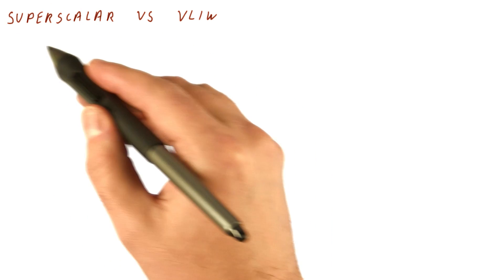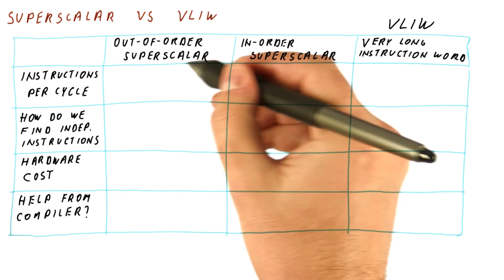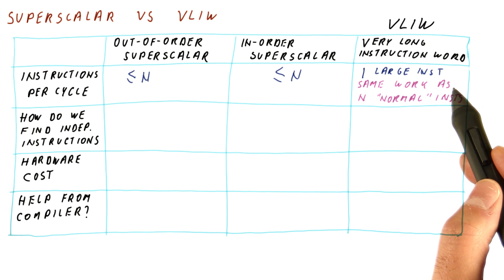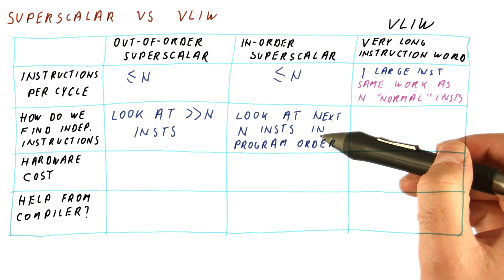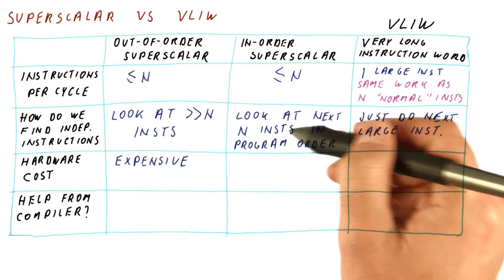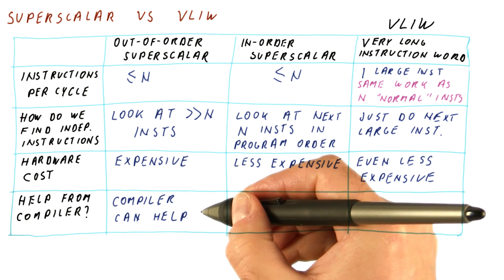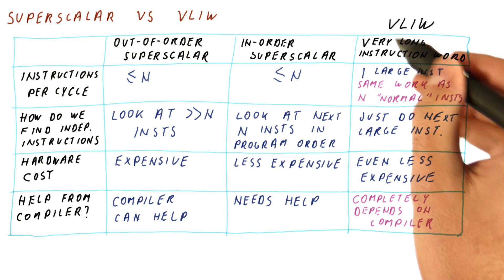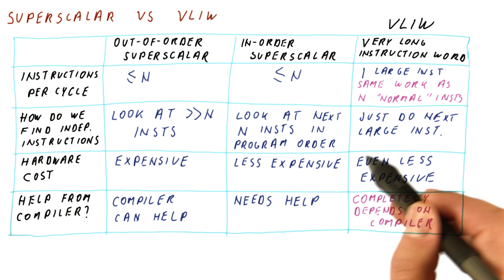Superscalar vs VLIW - Georgia Tech - HPCA: Part 3